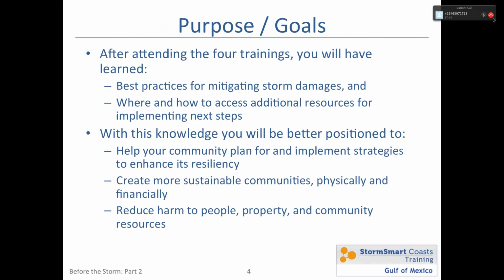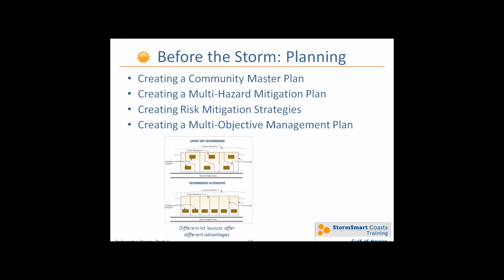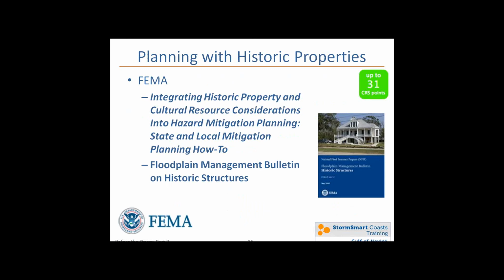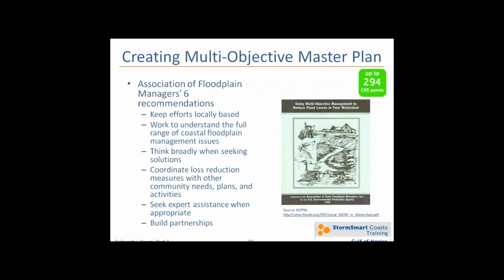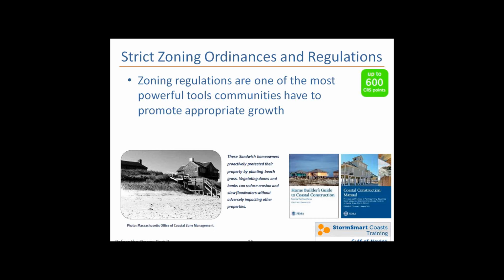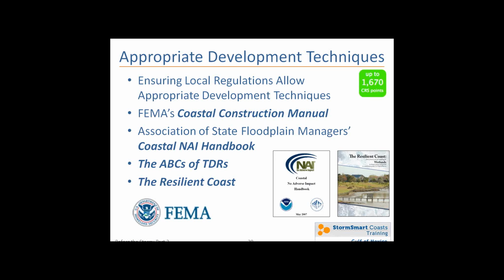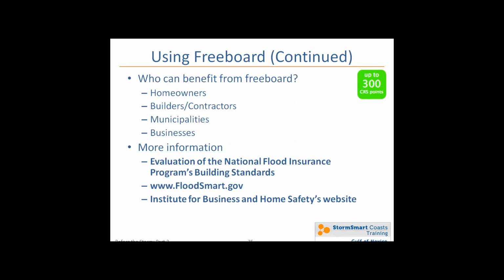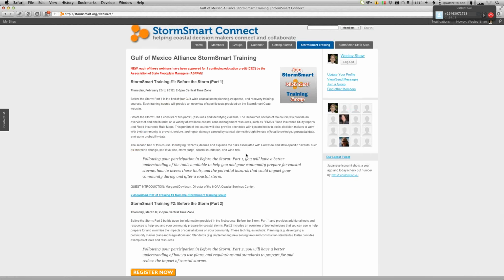StormSmart Coasts Webinar: Before the Storm Part 2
Before the Storm: Part 2 is the second of four Gulf of Mexico -wide coastal storm planning, response, and recovery trainings. This four-part training series reviews the tools and resources available on the StormSmart Coasts website and is designed to help coastal decision makers find and share the best resilience-related resources available. Before the Storm: Part 2 builds upon the information provided in the first training, Before the Storm: Part 1. Part 2 includes an overview of five techniques that you can use to help you prepare for and minimize the impacts of coastal storms on your community. These techniques include: Planning (e.g. developing a community master plan); Regulations and Standards (e.g. implementing new zoning laws and construction standards); Mitigation (e.g. protecting your shoreline); Infrastructure (e.g. ensuring passable access routes); and Training and Outreach (e.g. communicating all of this information to your community).
Following your participation in Before the Storm: Part 2, you will have a better understanding of five techniques (Planning, Regulations and Standards, Mitigation, Infrastructure, and Training and Outreach) that you can use in your community to prepare for and reduce the impact of coastal storms.